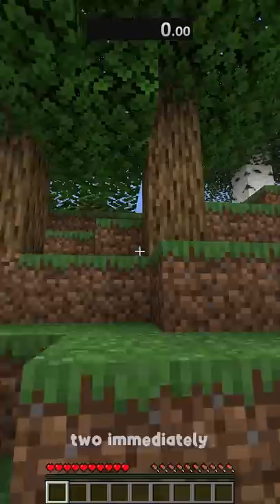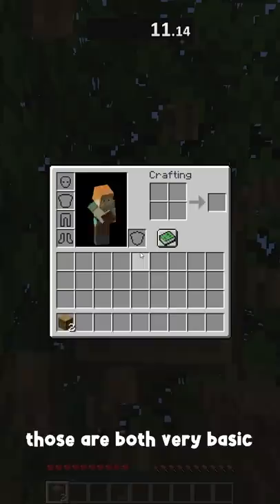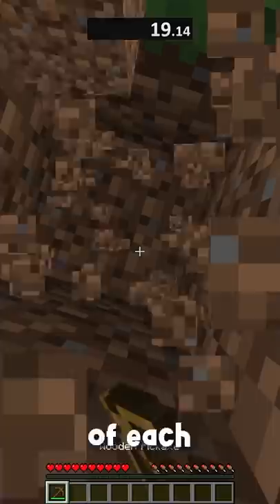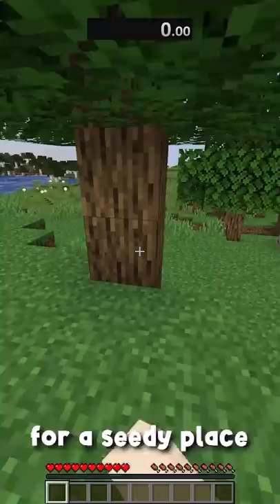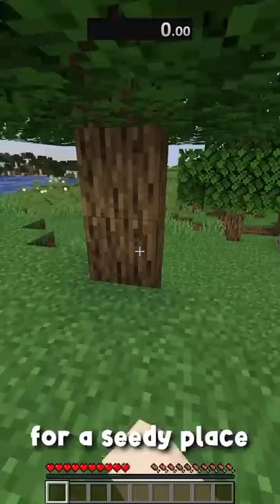Minecraft's EASIEST Advancement is Not What You Think